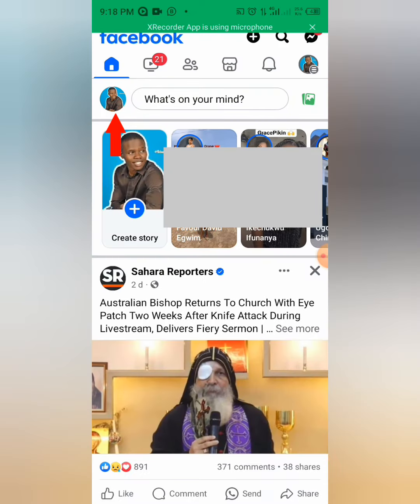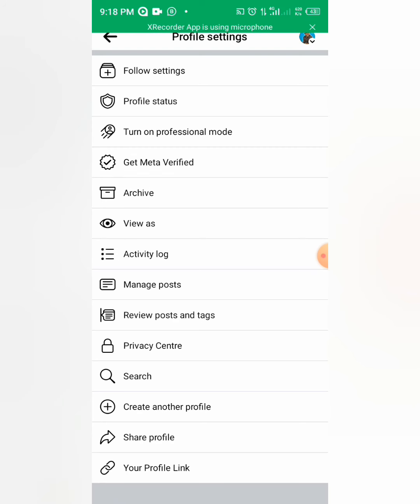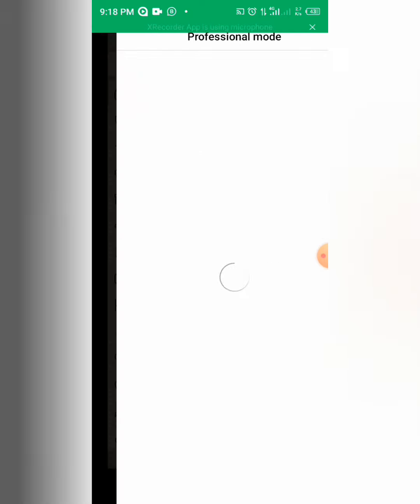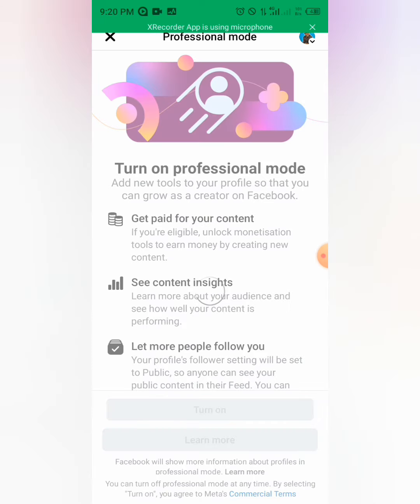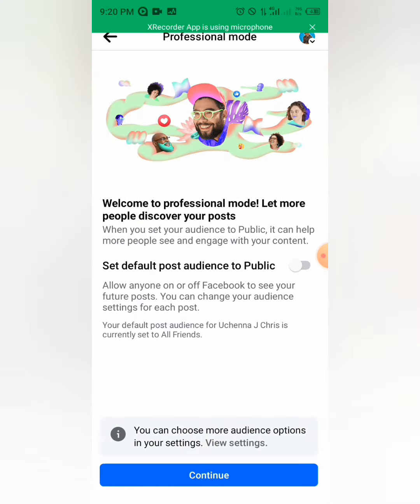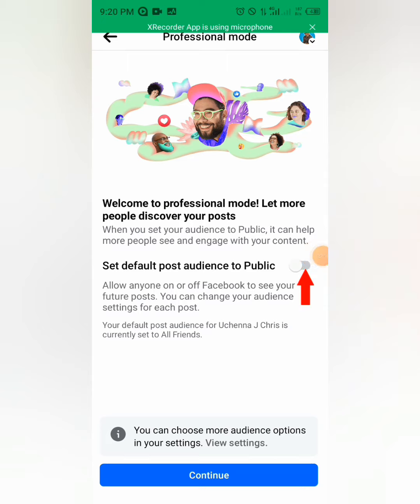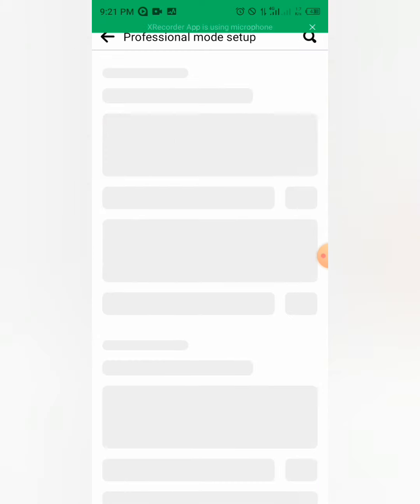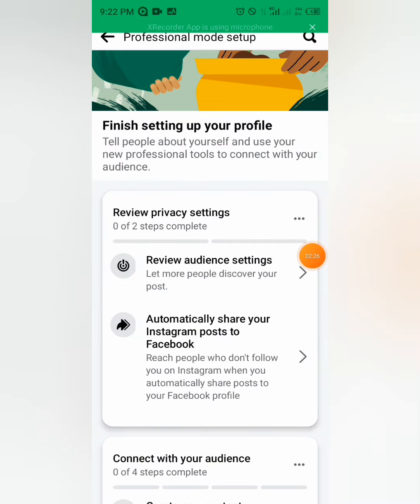How to Turn on Professional Mode on Facebook | Convert Facebook Profile to Page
One of the best ways to monetize your Facebook Profile is to turn it into a page. Convert it to professional mode and you will have to a lot of business functionalities. This video will show y0u the guide.